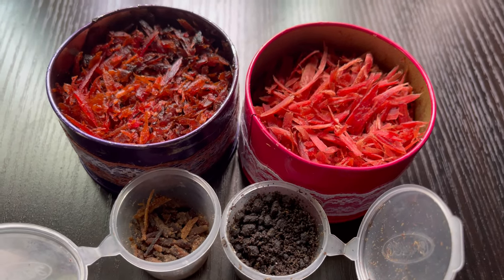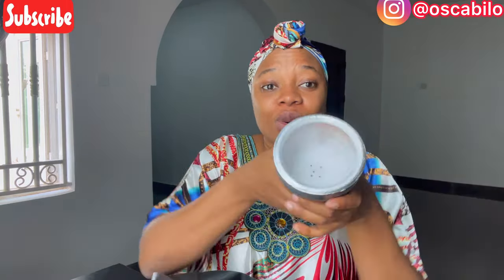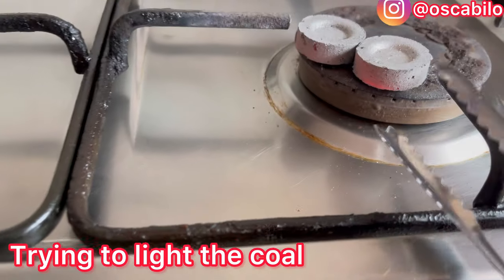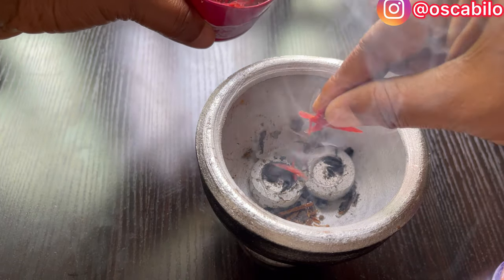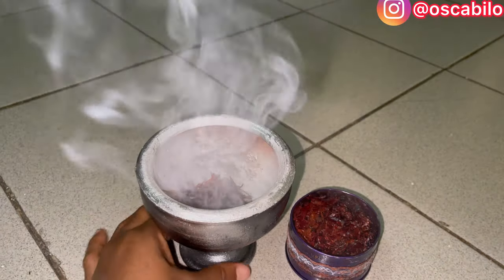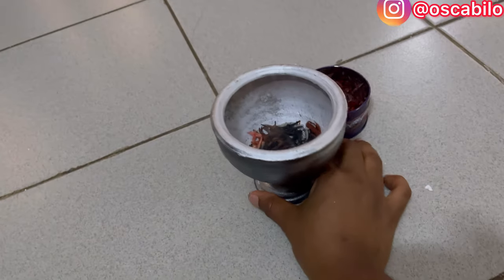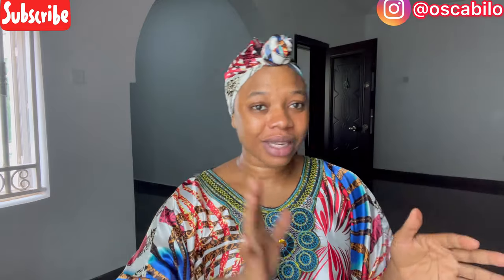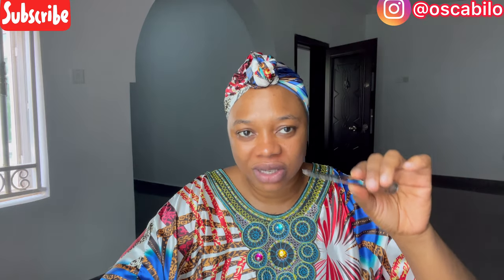Review| Making use of Sandals Flakes| HOW TO BURN YOUR INCENSE| NORTHERN SCENTS.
Review| Making use of Sandals Flakes| HOW TO BURN YOUR INCENSE| NORTHERN SCENTS. In this video I will be showing different northern scents, Sandals flake and how to make It last longer. It is also called TURAREN WUTA

JOIN ME TO KADOFISH MARKET ABUJA